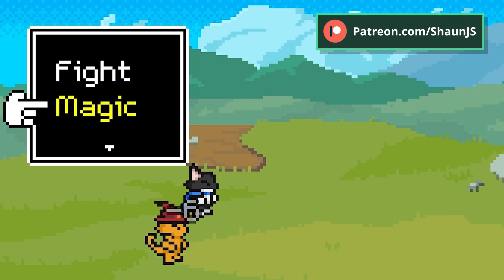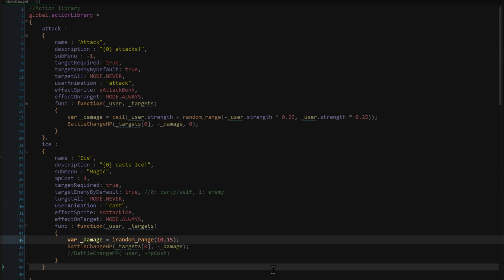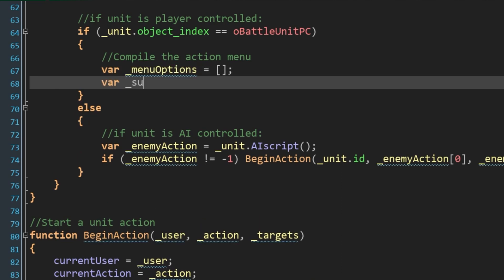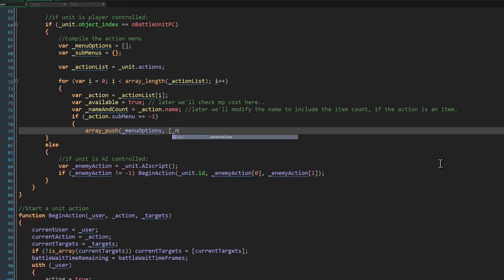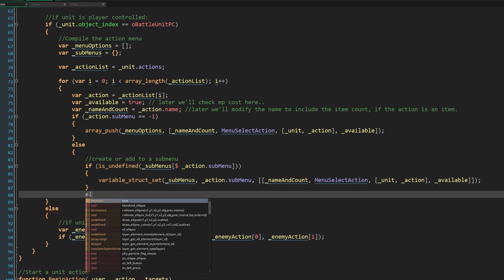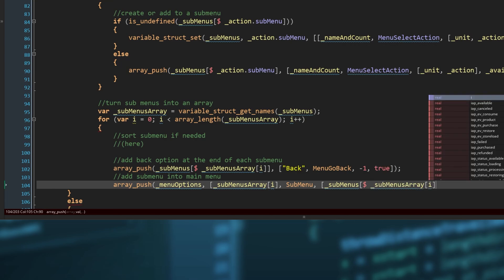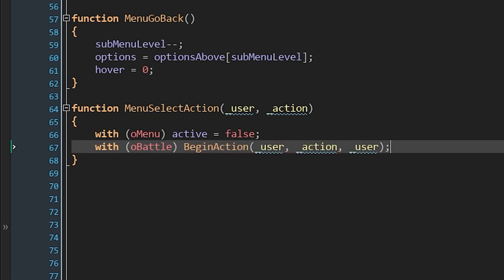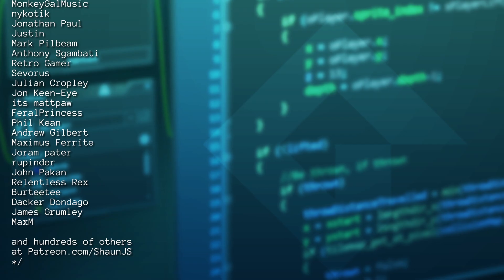GameMaker: Turn Based Battles - Part 7: Selecting Actions (Tutorial Series)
Part 7: Compiling our character's available actions into a menu that lets us select actions for each unit individually.

Full source code available! How to build a modular, JRPG-styled, turn based battle system in GameMaker, using all the latest tools afforded to us by recent updates and improvements to GameMaker. We'll look at how to structure your character and enemy data, define actions, control turn flow, menus, targetting and more.

I make all kinds of videos, livestreams and tutorials for GameMaker and game development in general. I'm a former Ubisoft, now indie, game designer and developer with over a decade of GameMaker experience.